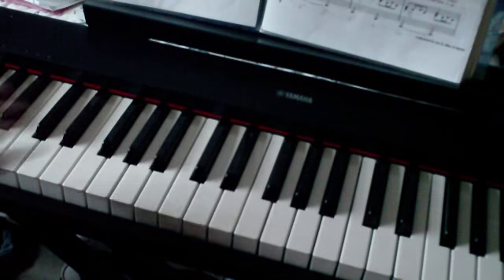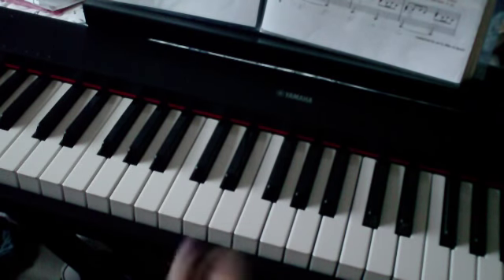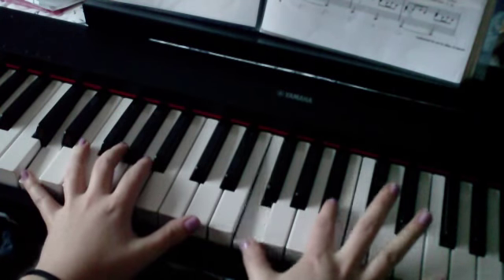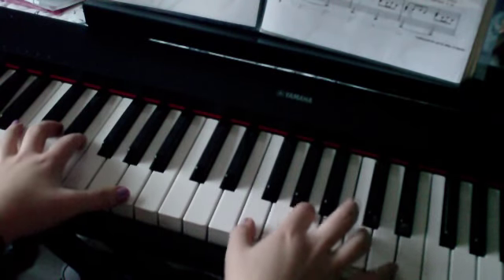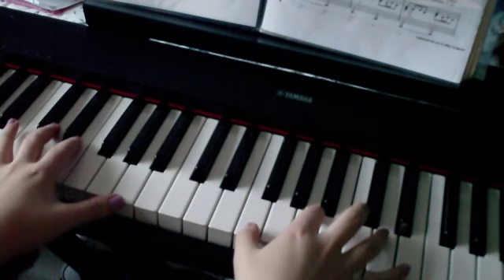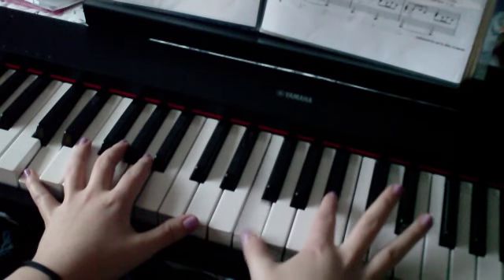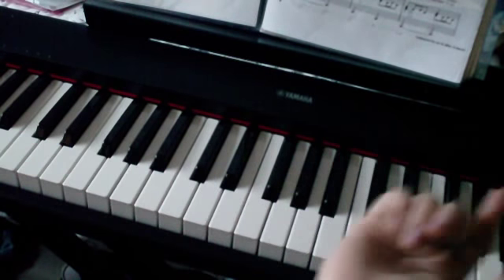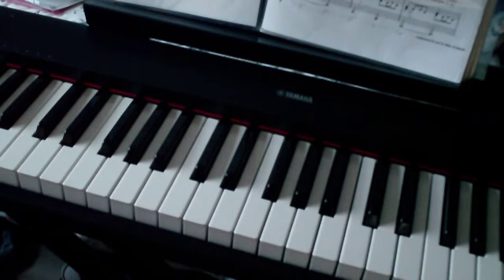'A Thousand Years' -Christina Perri- Easy Piano Tutorial part 4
Hey all! Here's the next part of the 'A Thousand Years' Tutorial- hope it helps! :D